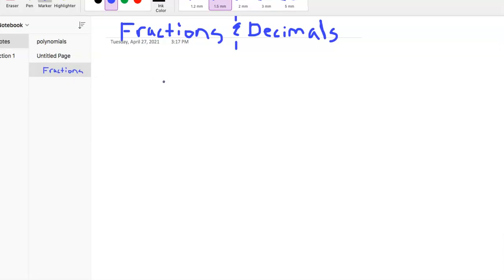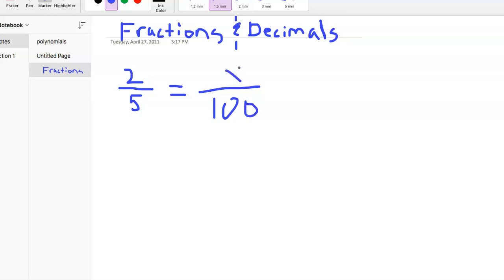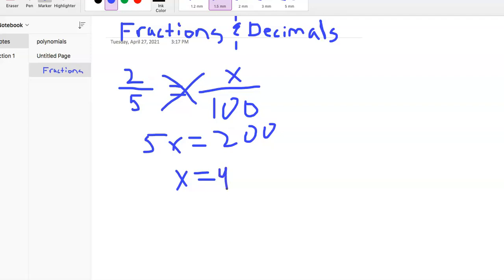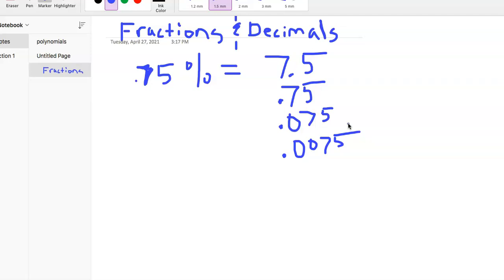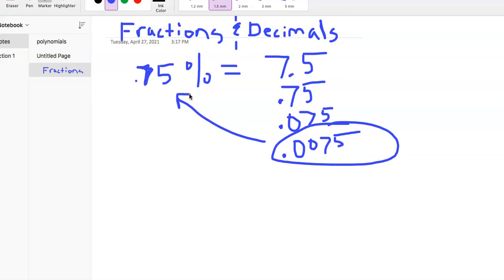HESI A2 Exam: Fractions and Decimals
• How do you convert a fraction to a percentage?
• How do you convert a percentage to a decimal?

State Fractions As Percentages
State 2/5 as a percentage
2/5 = x/100
Cross multiply
5x = 200
x = 40 (this means 40%)

State percentages as decimals
What is .75 percent as a decimal?
Start with 7.5, which equals 750/100. That's 750 percent. With .75 we get 75/100 and 75 percent. To play it out even further, .075 would equal 7.5 percent and .0075 would equal .75 percent.